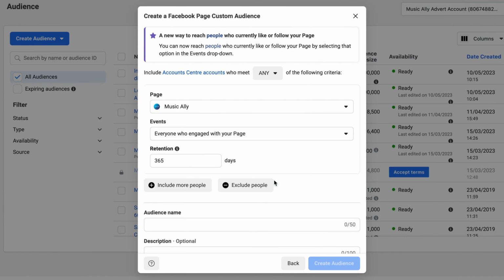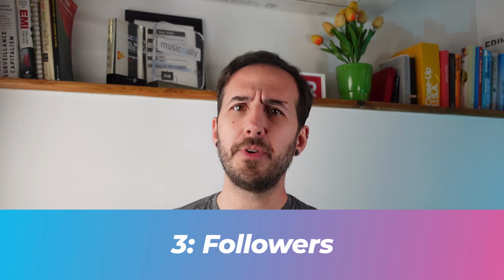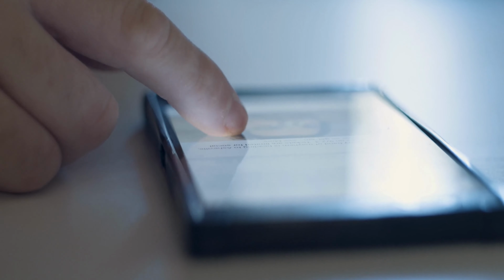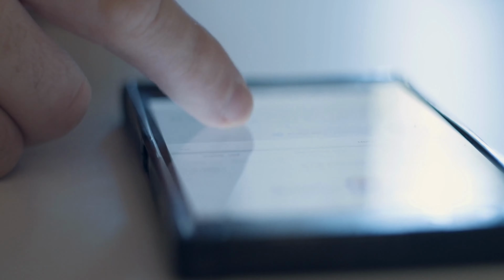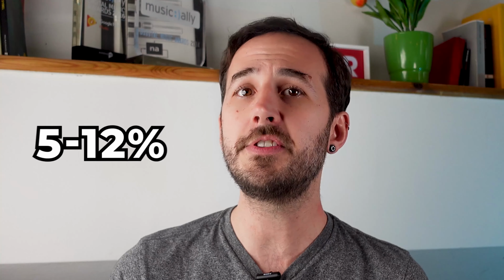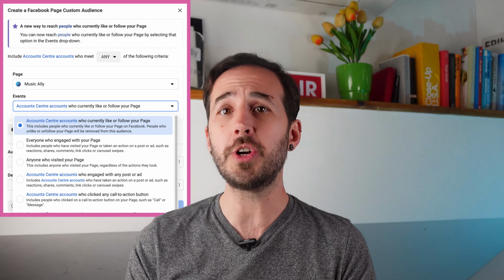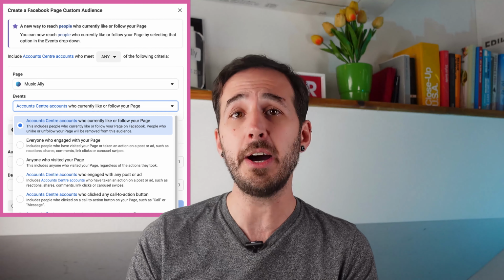Meta: Remarketing Audience Setup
Remarketing campaigns on Facebook & Instagram can be the difference between reaching the masses and specifically targeting an artist’s core fans. In this tutorial, we'll guide you through our tried-and-tested remarketing audience setup using Meta’s Ads Manager, paving the way for a robust retargeting strategy.

This tutorial is a part of our expansive Learning Hub, where we've meticulously crafted training resources for the international music industry.

Key Insights from This Tutorial:

🔹 Defining Custom Audiences: Identify the pivotal custom audiences essential for effective remarketing.

🔹 Tuning Audience Settings: Learn how to finetune custom audience settings in line with your overarching strategy.

🔹 Elevating Custom Audiences: Strategically evolve your custom audiences to match specific retargeting objectives, ensuring maximum engagement and resonance.

Harness the power of Meta for precise, impact-driven remarketing. Properly implemented, these strategies will keep your artist's music at the forefront of their core fans' experience.